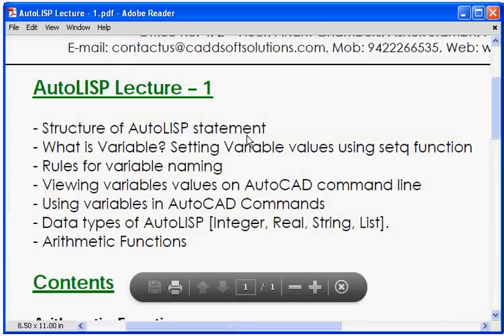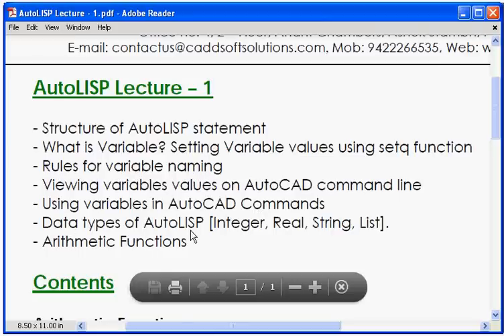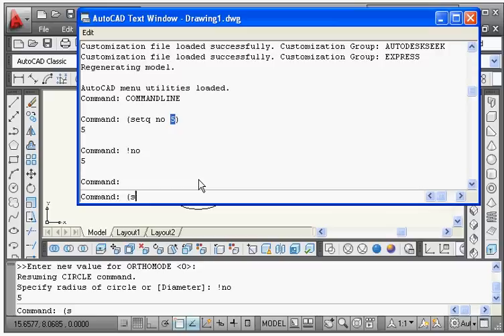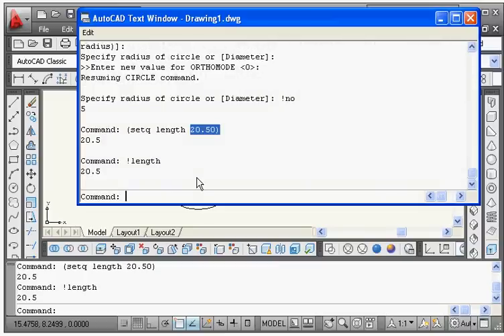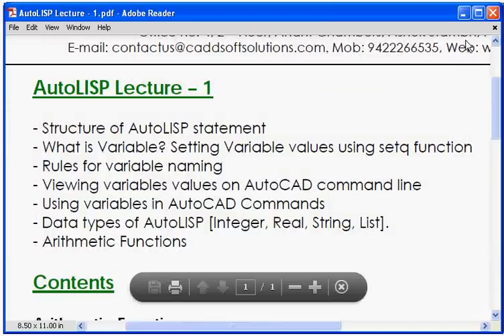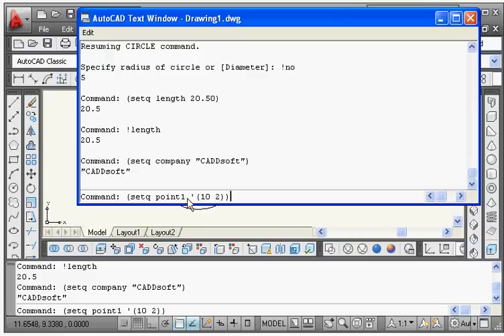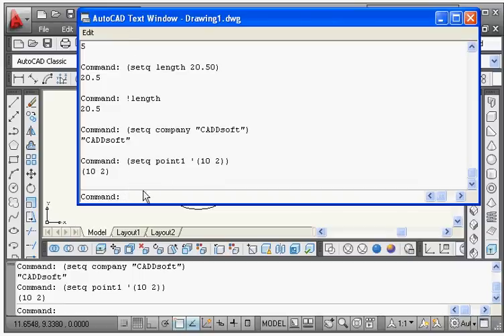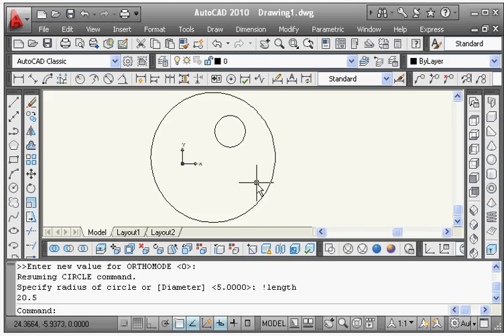AutoLISP Programming Tutorial - 1B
AutoLISP Programming Tutorial - 1B: In this AutoLISP Tutorial following topics are covered:

- Using variables in AutoCAD Commands
- Data types of AutoLISP [Integer, Real, String, List].